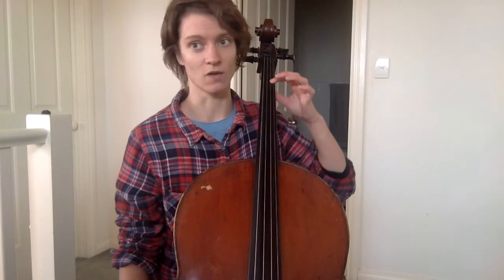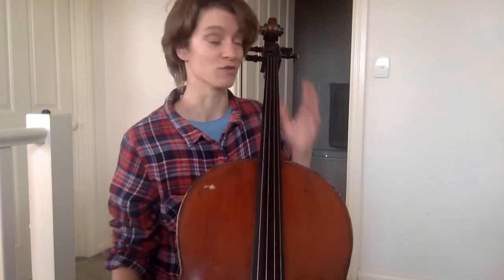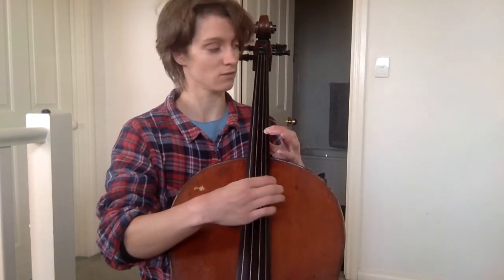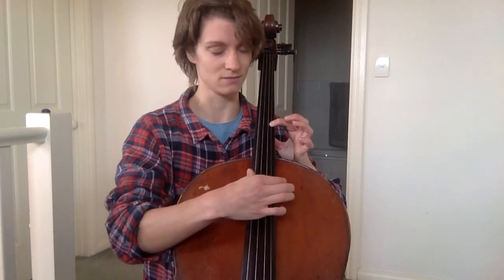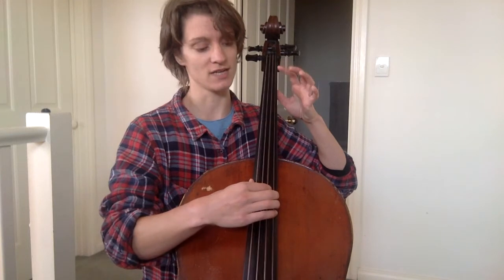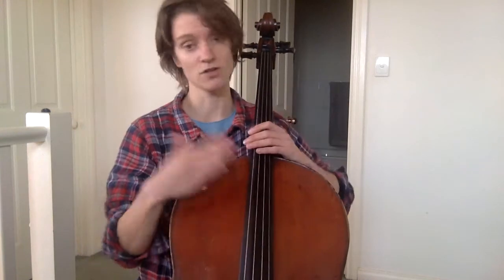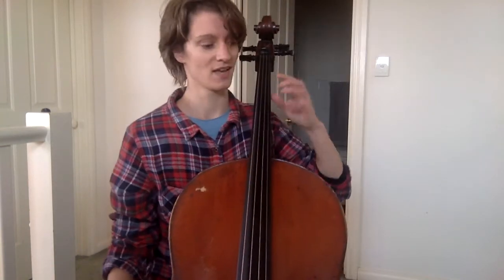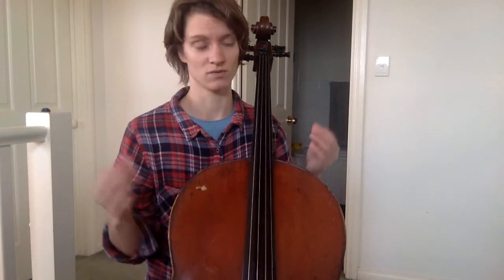Left Hand Cello Fingers and high E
Mx. Burns explains how to play all the first position notes on the cello and what they are called on each string, including high E on the A string. Remember: if you add a finger, you add a letter of the alphabet and we are using three fingers F#, not two fingers F natural (second finger supports third finger and sits in-between the first two tapes).

Here are the notes you can play on each string:

A string: A, B, C#, D --- high E, high F#, high G

D string: D, E, F#, G

G string: G, A, B, C

C string: C, D, E, F